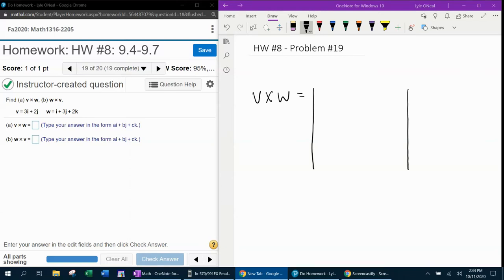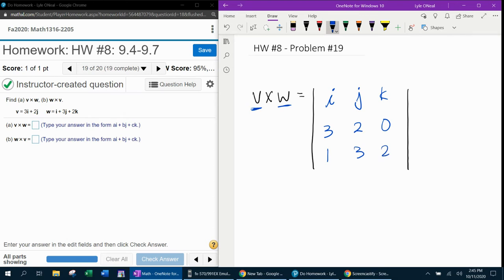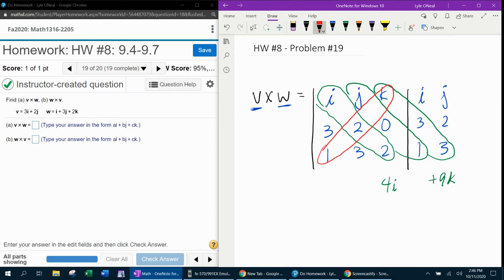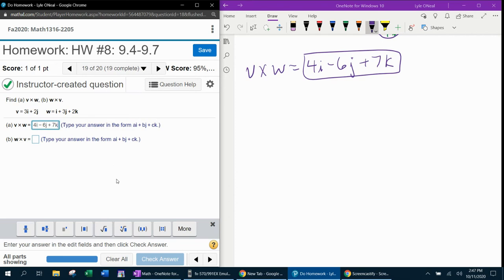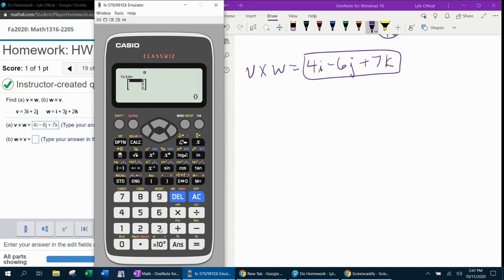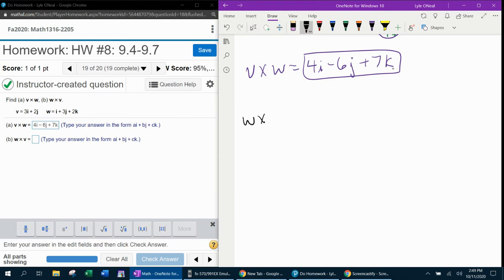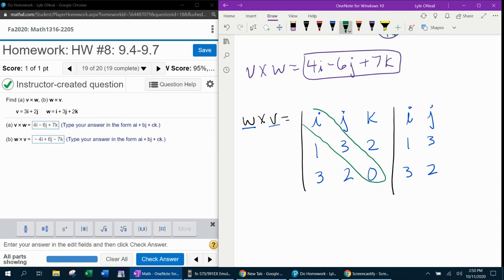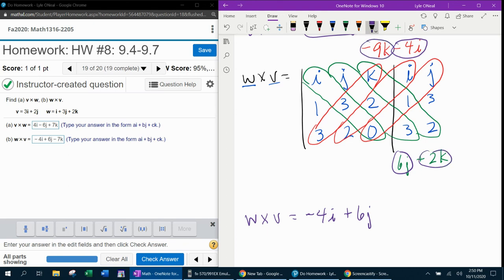Trigonometry - HW#8 Question #19 & Precalculus - HW#6 Question #19 - MyLab Math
This problem is also is in: Precalculus - HW#10 Question #19
Using determinants to find the cross product of 3-dimensional vectors.